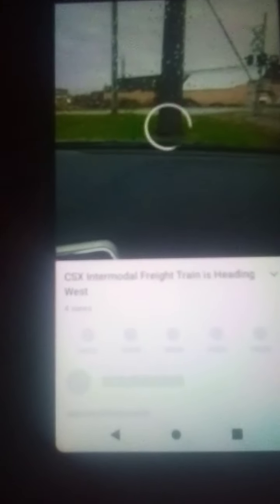CSX Intermodal Freight Train is Heading West CSX I017